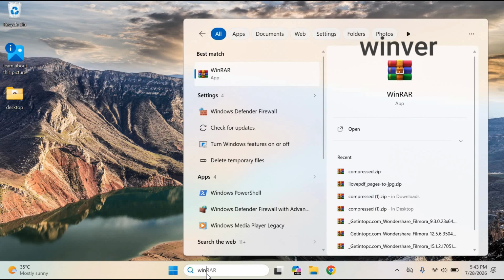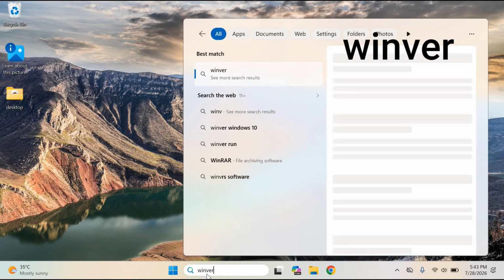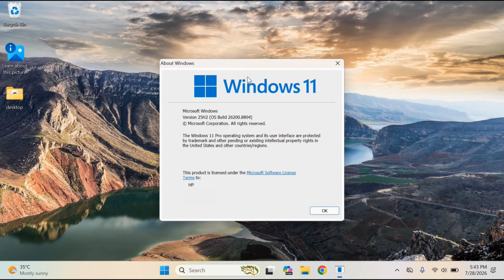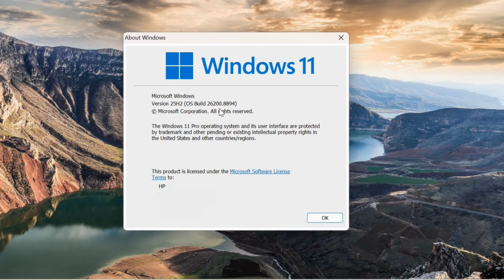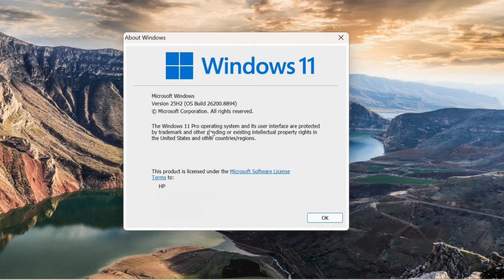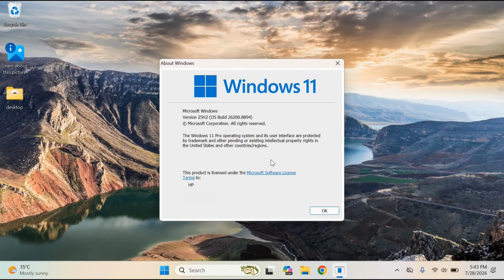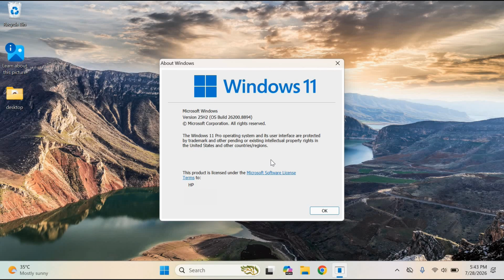How to Check Your Windows Version in Windows 10 & 11 (Fast & Easy)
Wondering which version of Windows is installed on your PC or laptop? In this video, I'll show you the quickest and easiest way to check your Windows version using the built-in winver command.

This simple method works on both Windows 10 and Windows 11, and takes only a few seconds. You'll learn how to view your Windows edition, version number, and OS build, which can be useful for troubleshooting, software installation, driver updates, and technical support.

In this video, you'll learn:
How to open the winver command
How to check your Windows version
How to find your Windows edition and OS build
How to identify whether you're using Windows 10 or Windows 11
Why knowing your Windows version is important